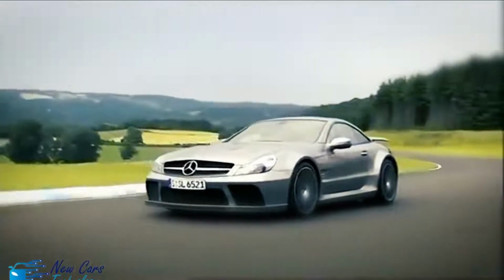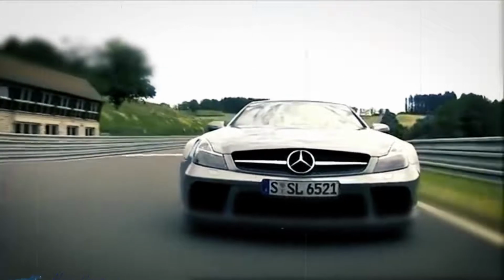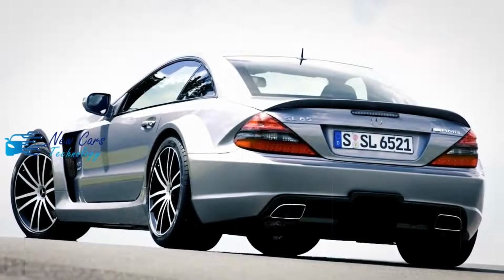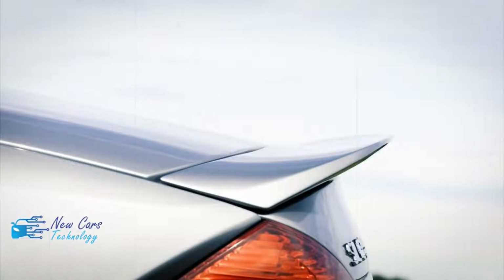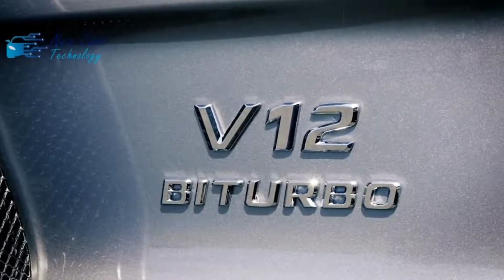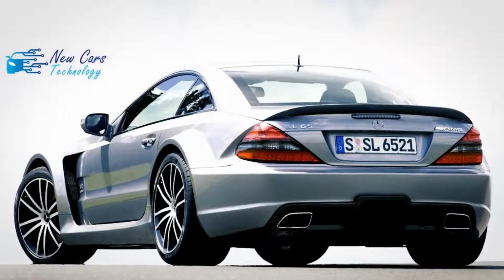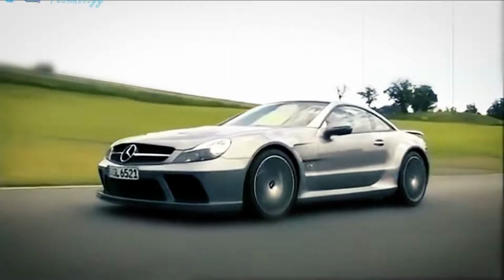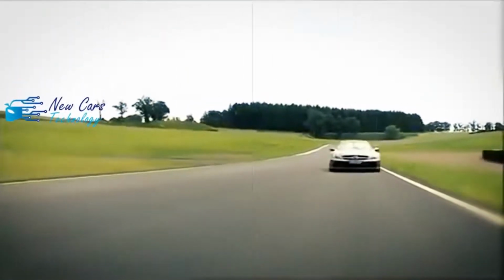Mercedes Benz SL65 AMG Black Series 2009 SECRETS Revealed!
Sensational appearance, unique performance data, with light-weight design throughout and total exclusivity - that's the new Mercedes-Benz SL65 AMG Black Series. This high-performance coupé is a motorsport engineering thoroughbred, opening up new drive dynamic vistas to sports car enthusiasts. The AMG 6.0 litre V12 biturbo engine, with a maximum output of 493 kW/670 hp and 1000 Newtonmetres of torque, guarantees super sports car level performance. The powerful two-seater was developed in the AMG Performance Studio and represents the continuation of the highly successful Black Series strategy pursued by AMG, the Mercedes-Benz Cars Performance brand.

Broad, muscular and ready to pounce - that's the new Mercedes-Benz SL65 AMG Black Series. Even when stationary, the coupé's superlative dynamism can arouse great passions. The strikingly broad mudguards, the retractable rear spoiler and the rear apron with diffuser fins point unmistakably to its motorsport origins, part of the Mercedes-AMG corporate philosophy for more than 40 years. One glance at the new Mercedes-Benz SL65 AMG Black Series and you are reminded of the successful AMG racing sports cars like the present DTM C-Class or the 1997 Mercedes-Benz CLK GTR from the FIA-GT series.